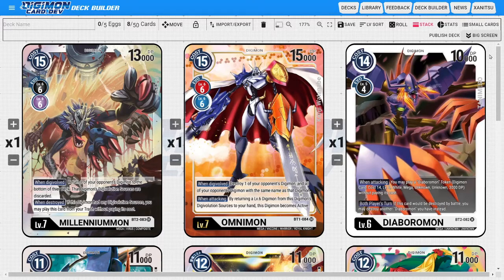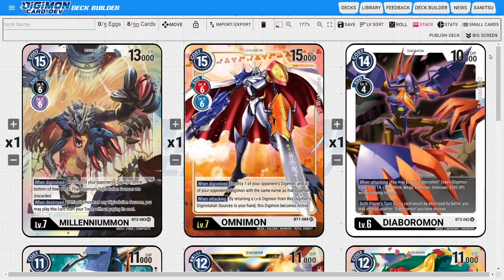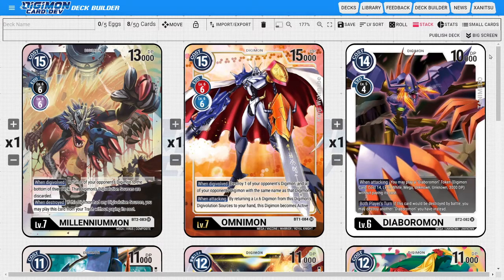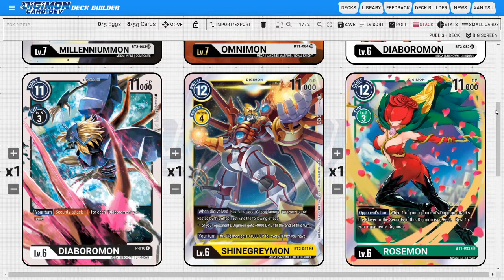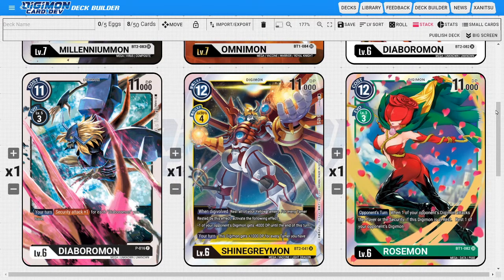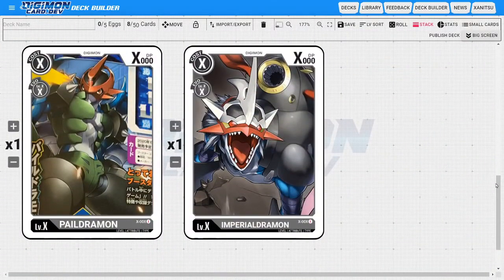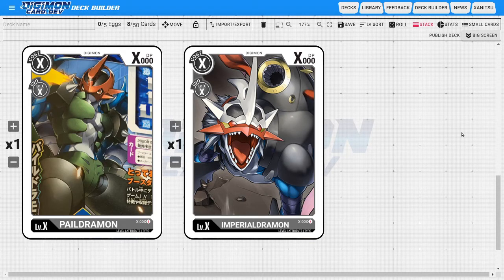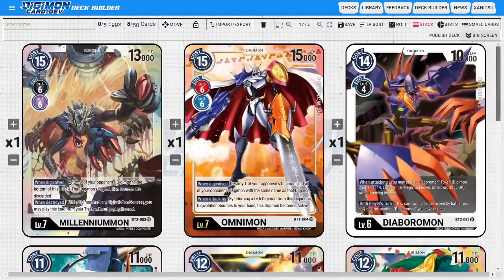(Digimon TCG) DigiTopics Episode 5: The 7th Secret Color!?!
White is the seventh color that is currently unknown on what it could be and what it could do. It not being the omni/non-color means it has more specific purposes and Digimon being a different TCG than everything else means that it could use this seventh color as something with its own slew of possibilities. This is to outline that white is interesting and I look forward to seeing what the do with it and how they use it.

Yes, this should have been the 7th episode but I chose to make it earlier.